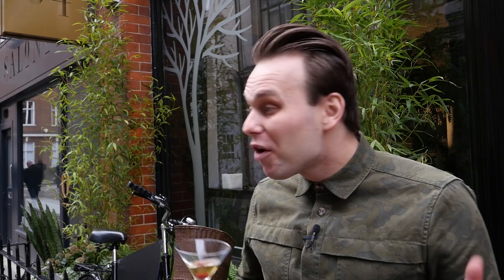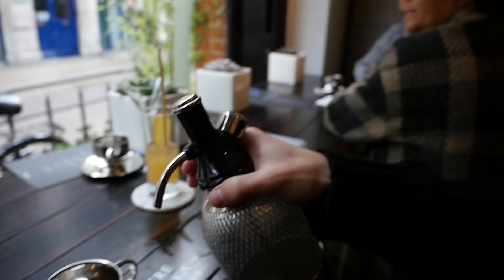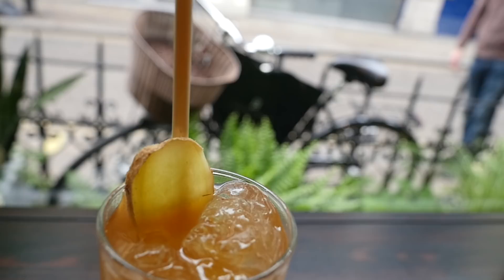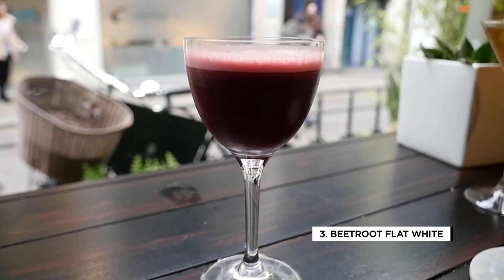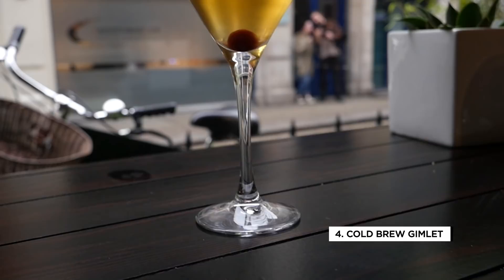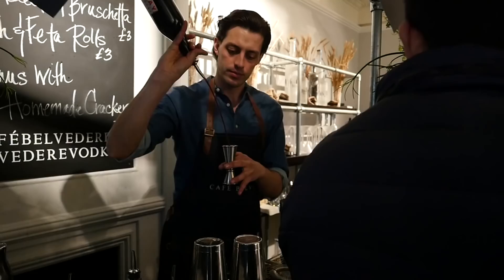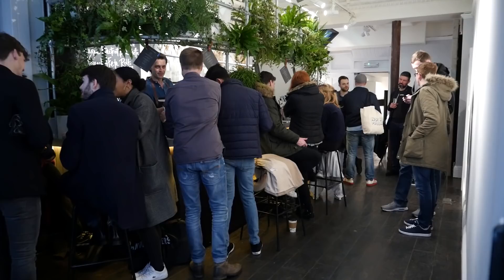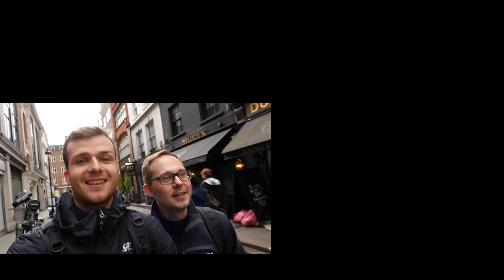Coffee Cocktails of the Future (with Martin Hudak in London)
What should coffee cocktails taste like in 2018? We came to the pop-up cafe designed by the 2017 World Coffee in Good Spirits champion, Martin Hudak to sip 4 delicious coffee drinks that we will remember for a long time!